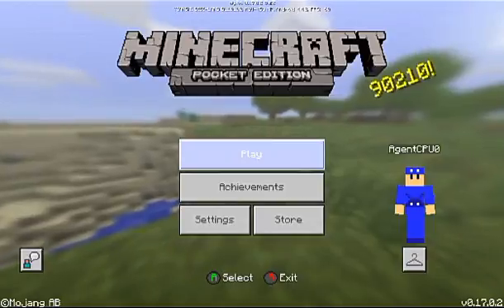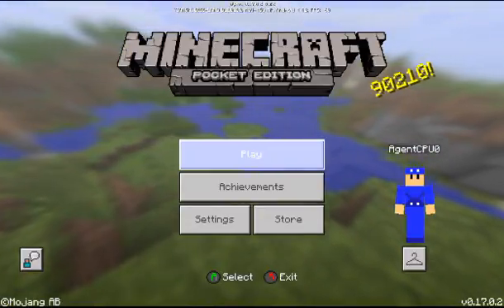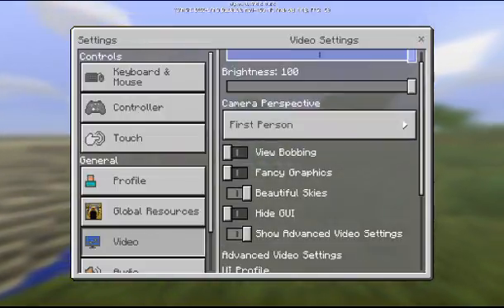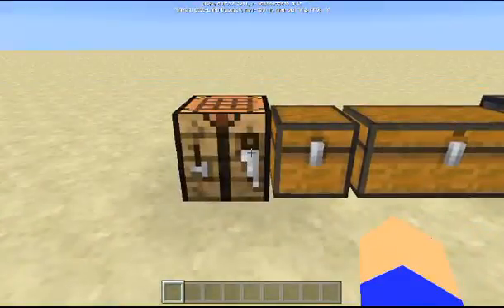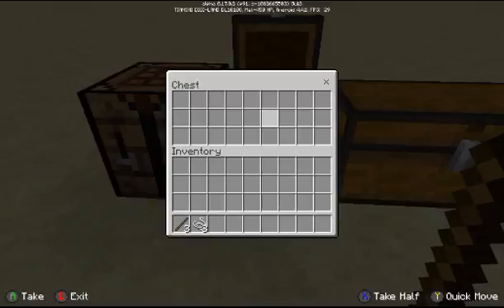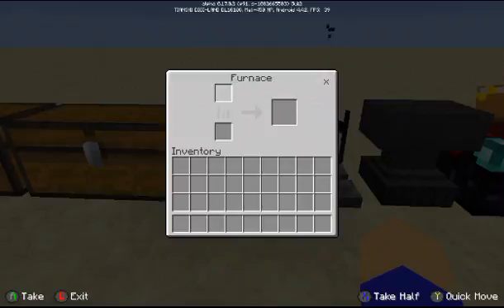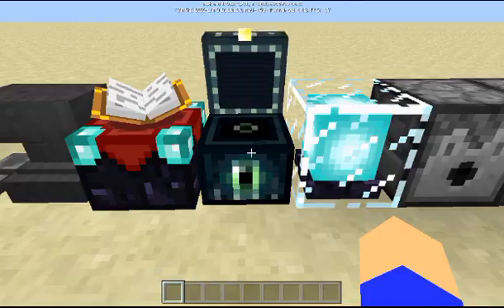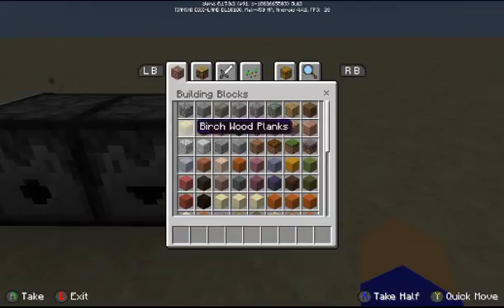New Classic GUI Option | MCPE 0.17.0 Update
Today, I show you guys one of the new features to 0.17.0. Mojang added the option to change the in-game GUIs to resemble what you see in PC.

Setting up the new GUI is easy. On the title screen, go to settings, video, turn on advanced settings, then choose classic. However, it doesn't work right away. You need to restart Minecraft in order for it to take effect. Not too big of a problem, though. But anyway, if you guys enjoyed this video, be sure to let me know. Any feedback would be greatly appreciated.